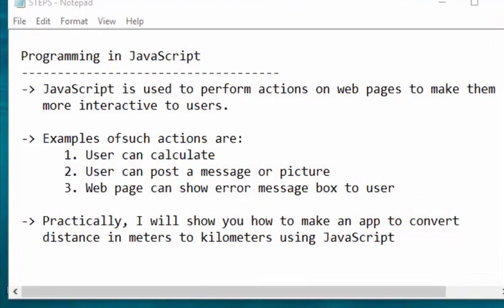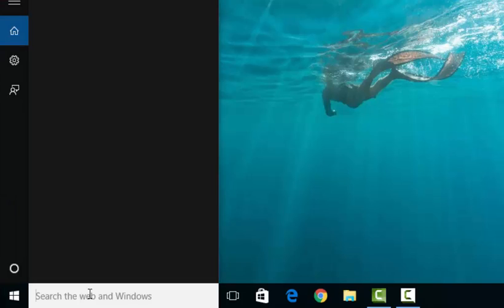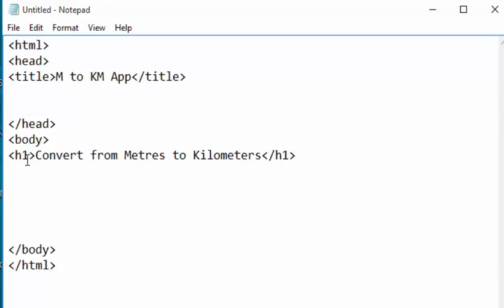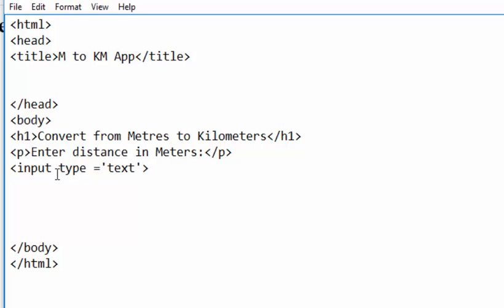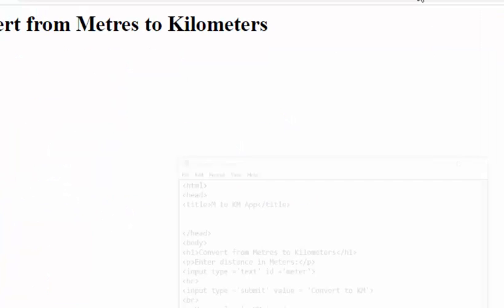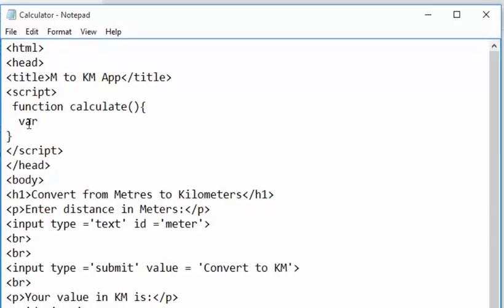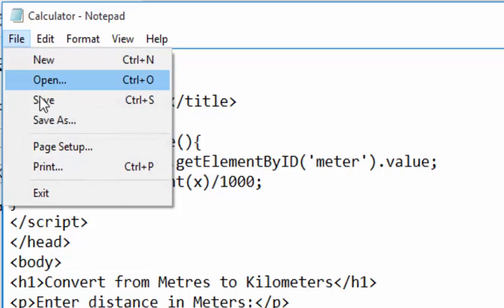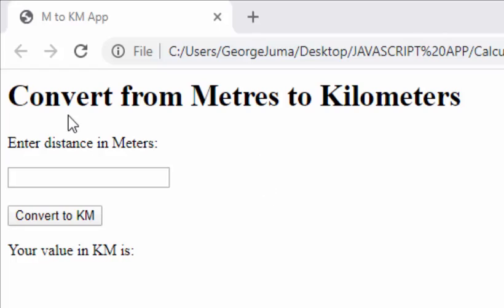Introduction to JavaScript Programming